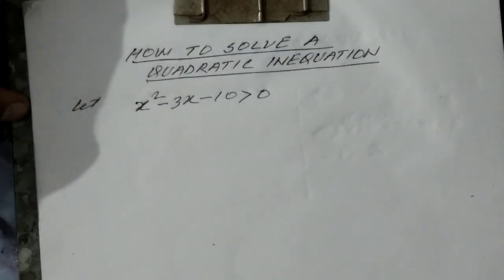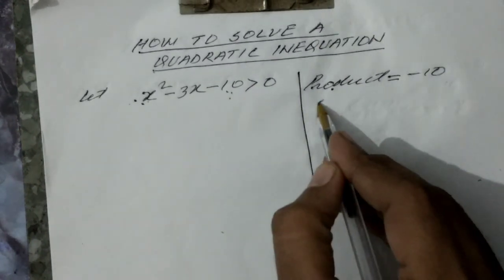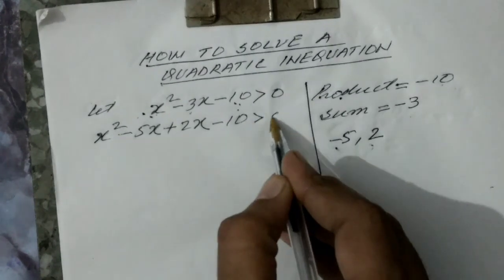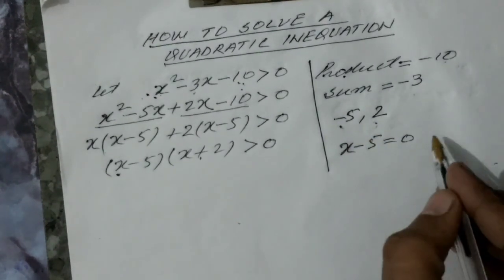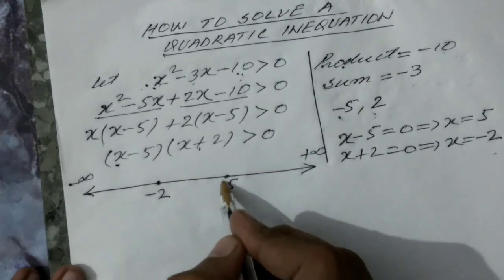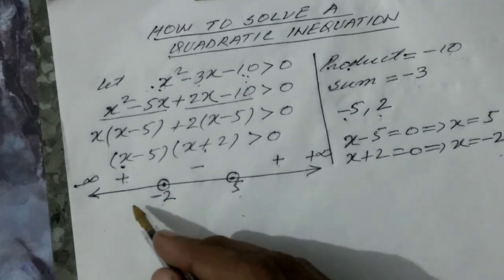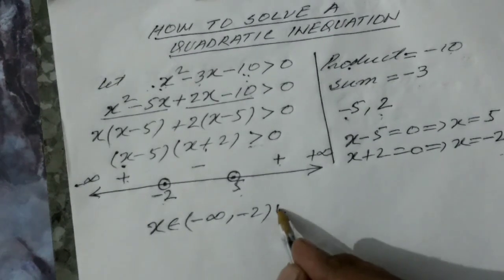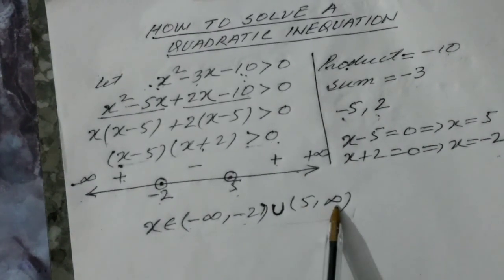How to solve a quadratic inequality | Elementary Algebra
In this video I have explained how to solve a quadratic inequality.